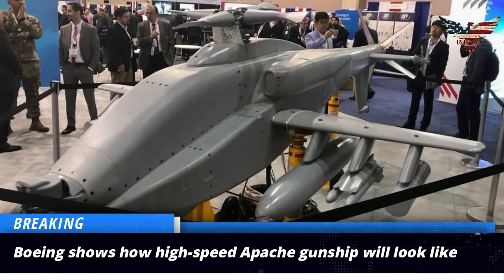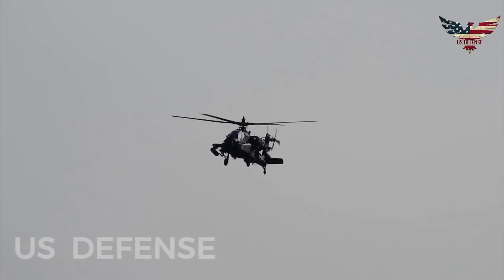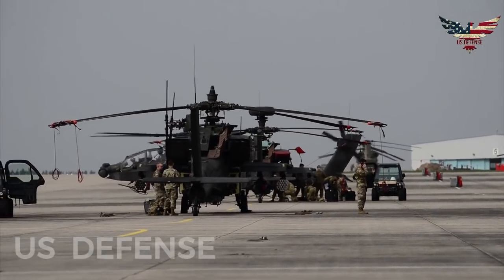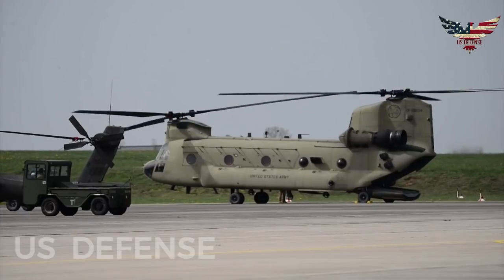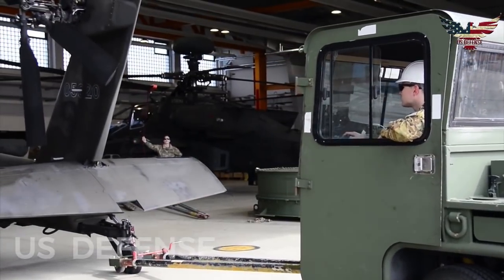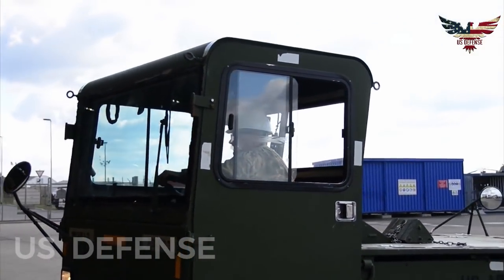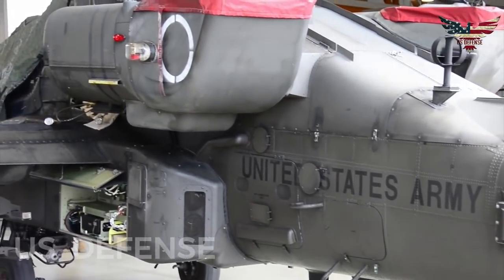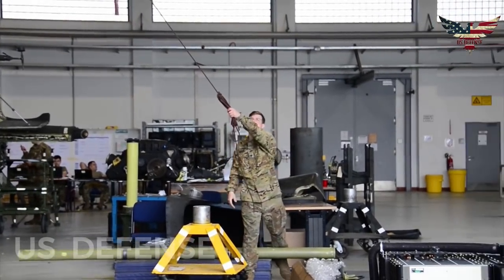Boeing shows how high speed new Apache gunship will look like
The Latest Military News:

U.S. aerospace manufacturer Boeing has shown footage of high-speed version of Apache helicopter during the Vertical Flight Society’s 75th Annual Forum & Technology Display.